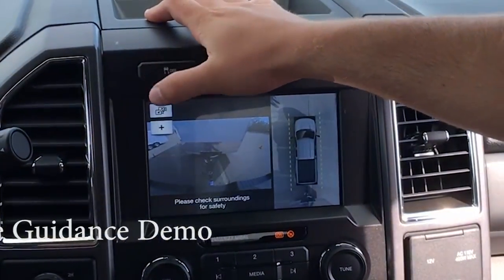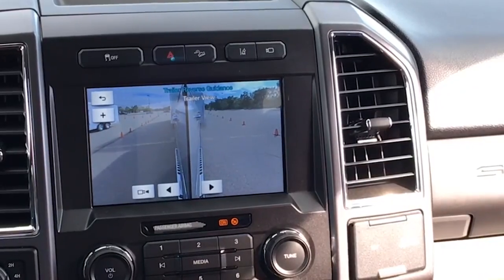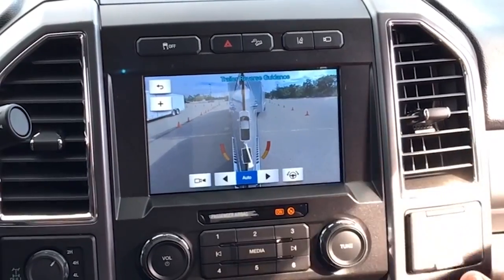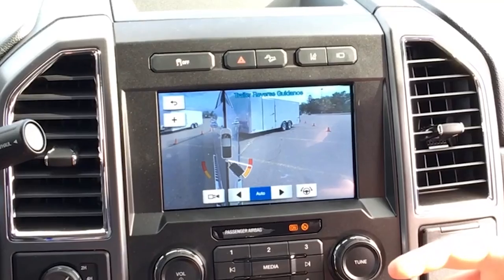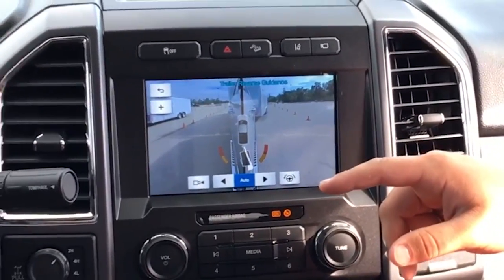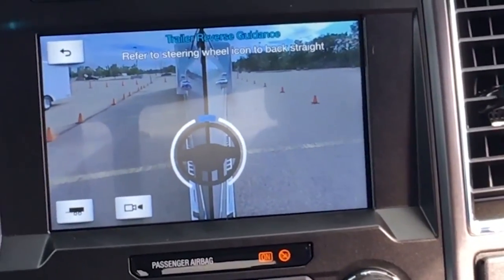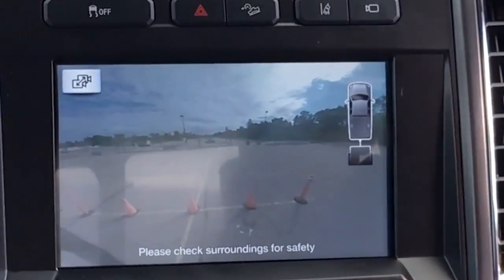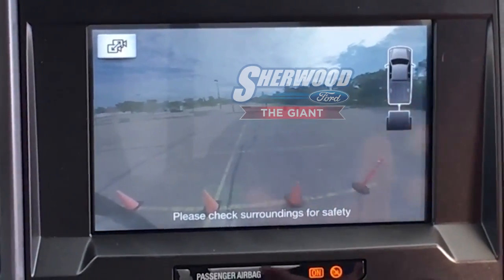2017 Ford Super Duty Trailer Reverse Guidance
The 2017 Super Duty's new Trailer Reverse Guidance system uses some of the truck's seven cameras to make backing it up easy maneouvring.